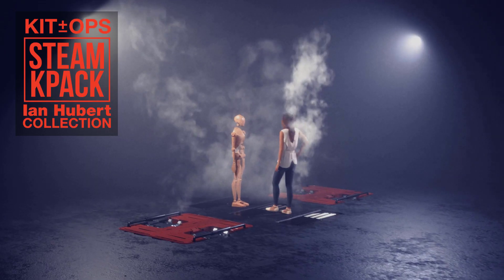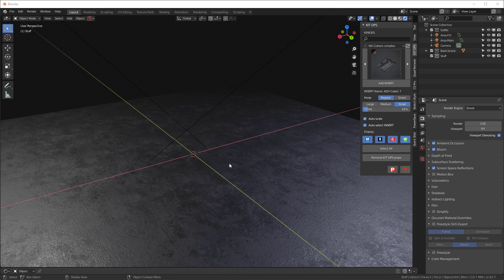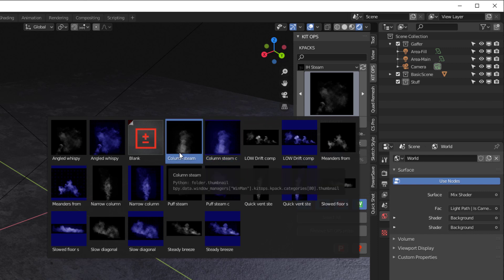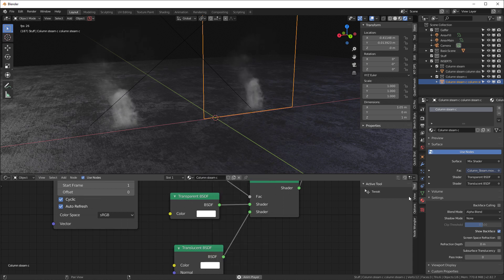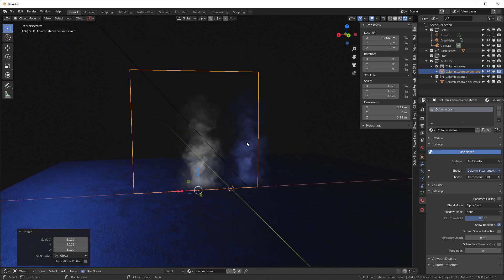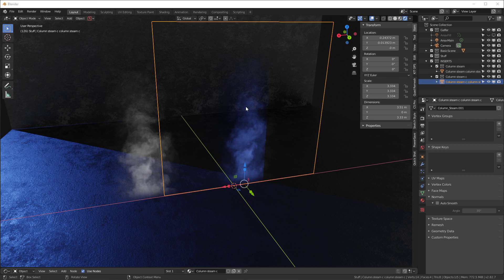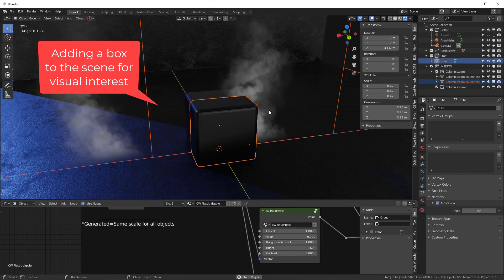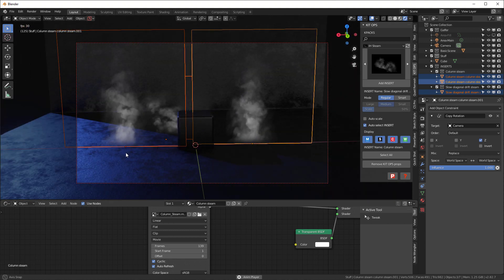Ian Hubert's STEAM KPACK for Blender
This KPACK works with both the FREE and PRO versions of KIT OPS.